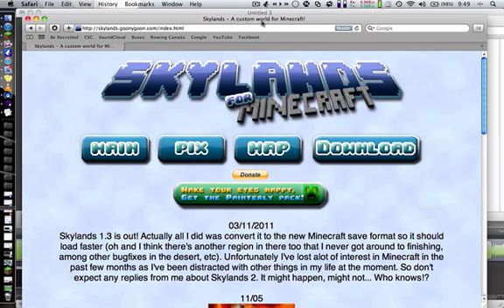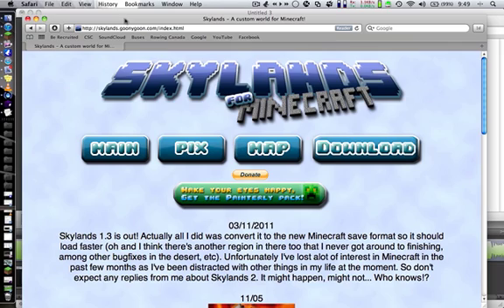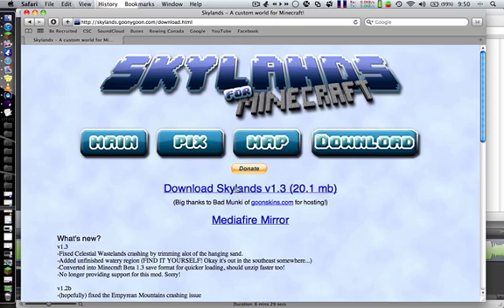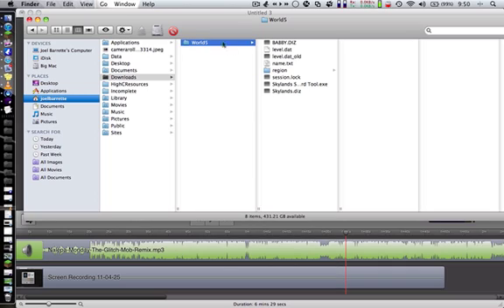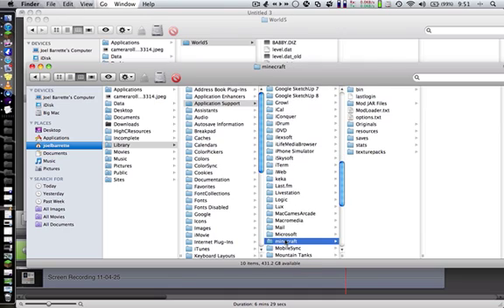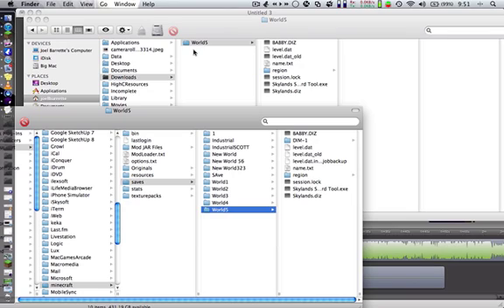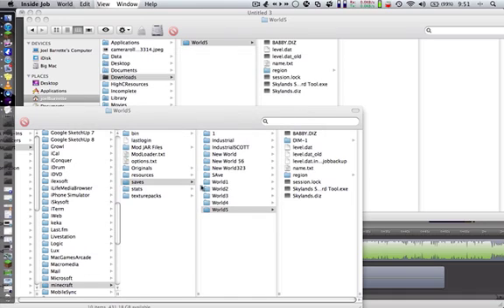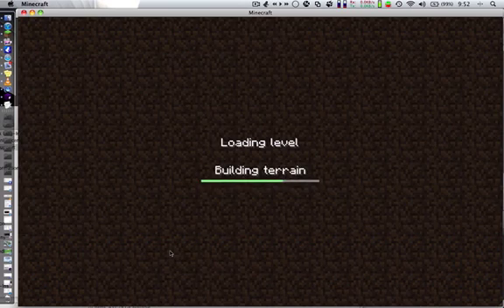Skylands install tutorial - Mac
Just showing all of you with a mac how to install the skylands custom world to minecraft on your computer.